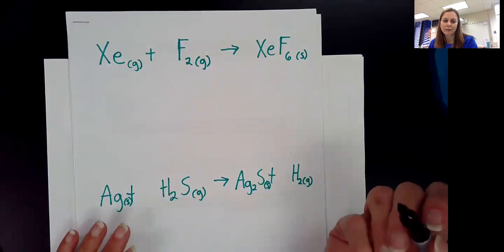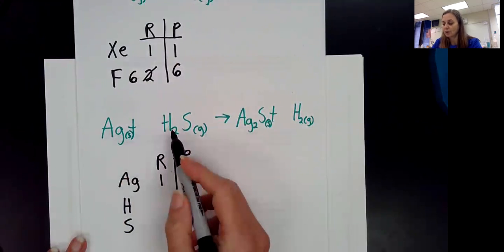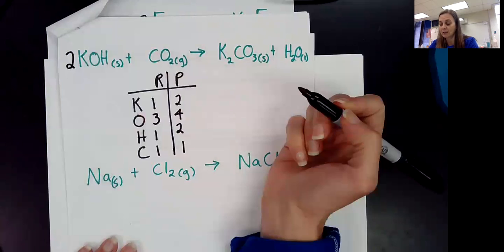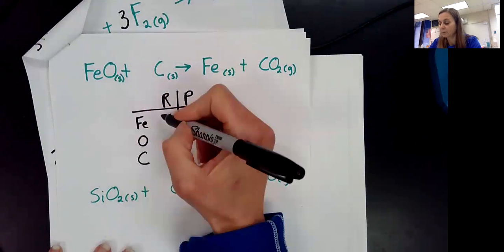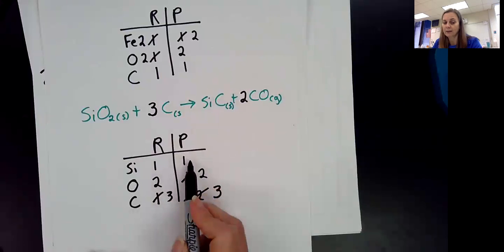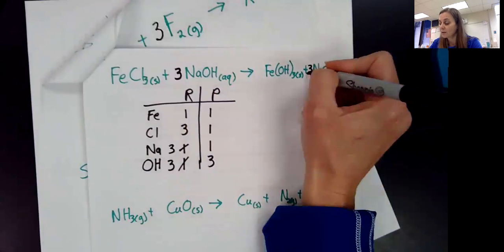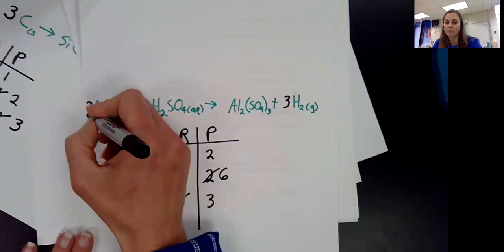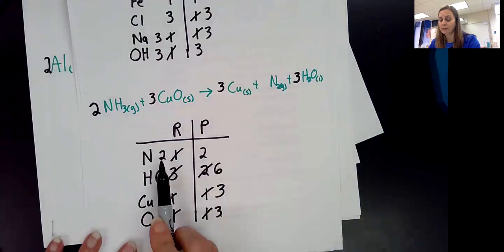Balancing Equations Practice Problems